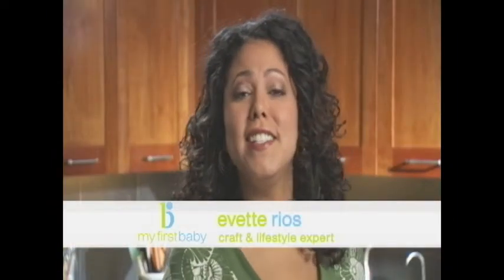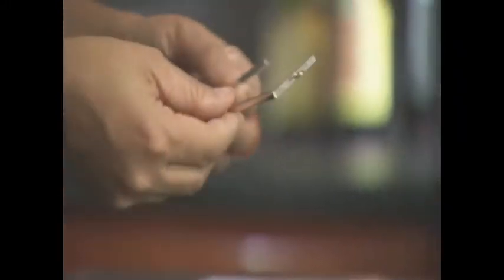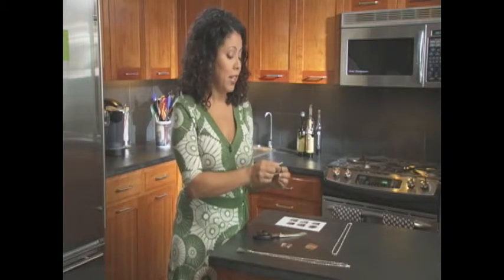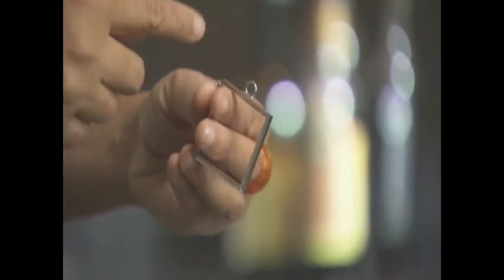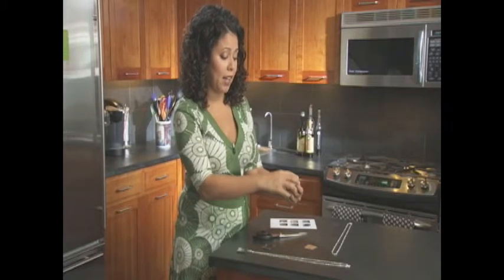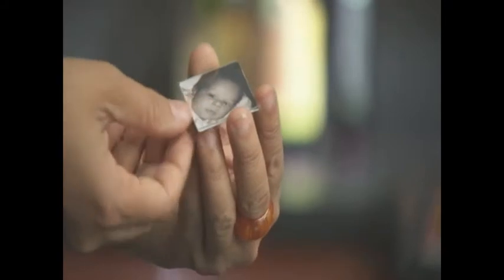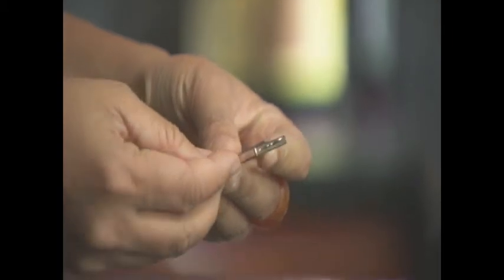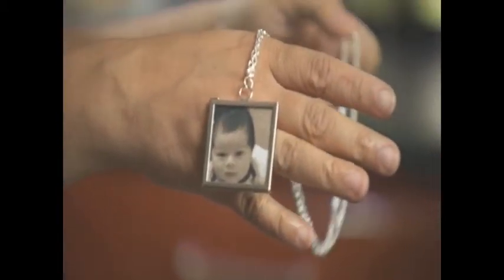Create a Keepsake Photo Necklace